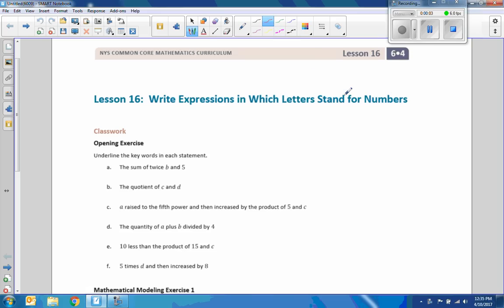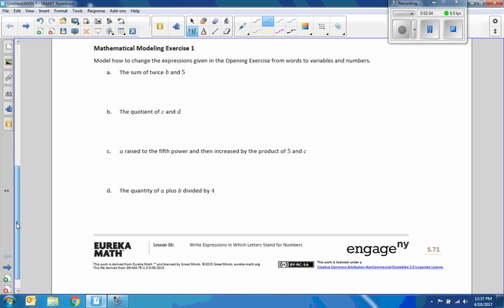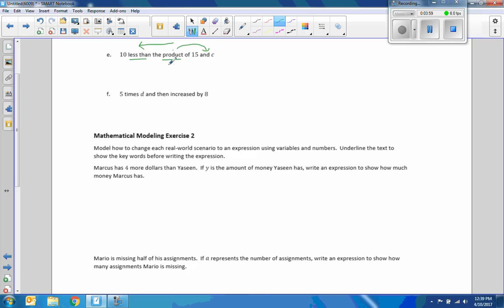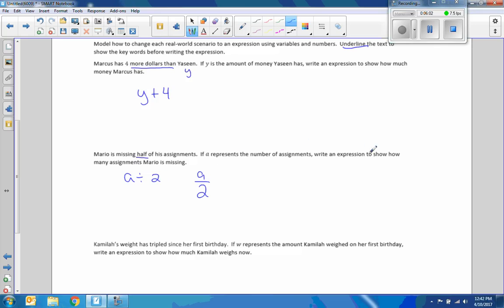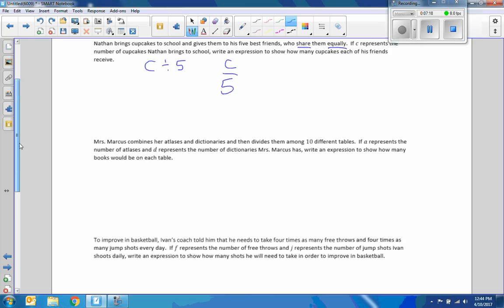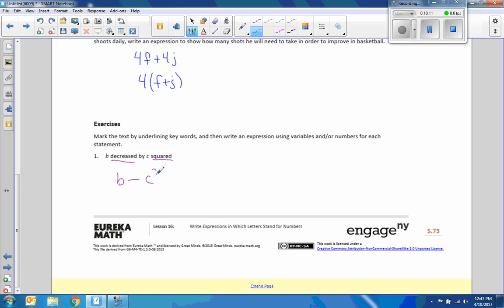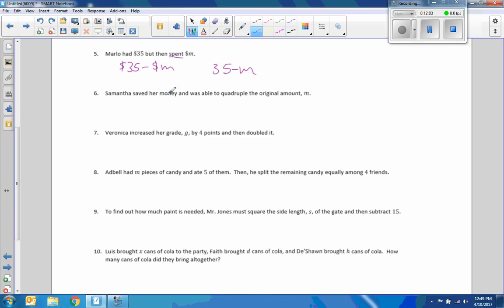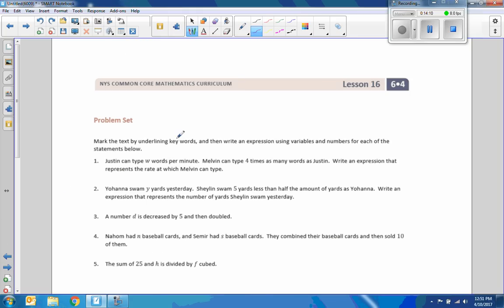Math 6 Module 4 Lesson 16 Video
Write Expressions in Which Letters Stand for Numbers